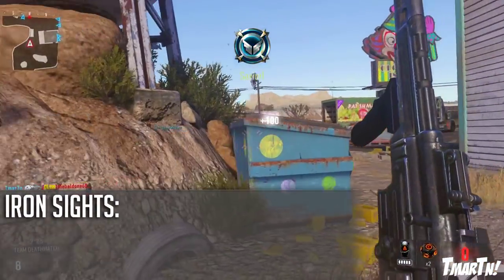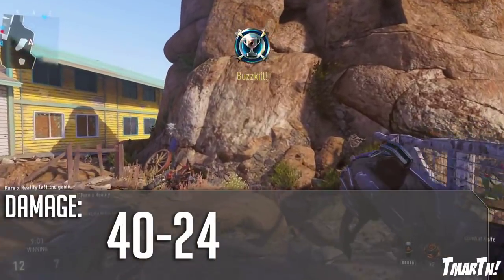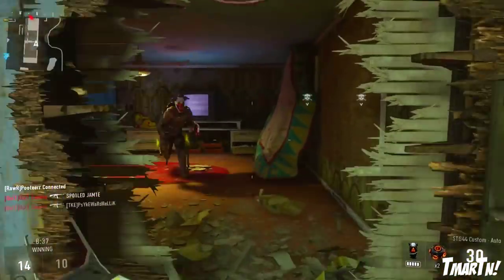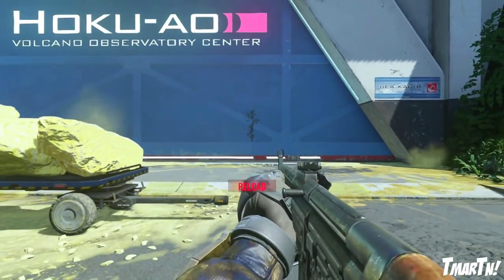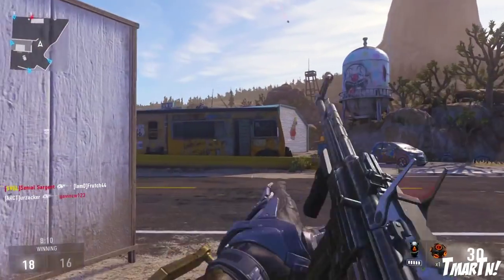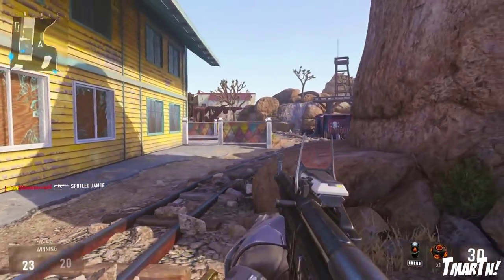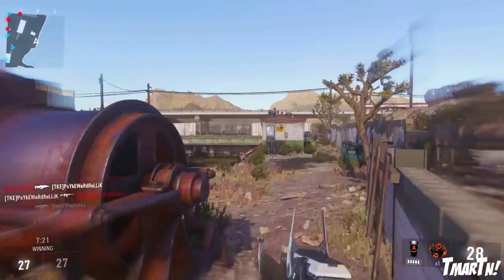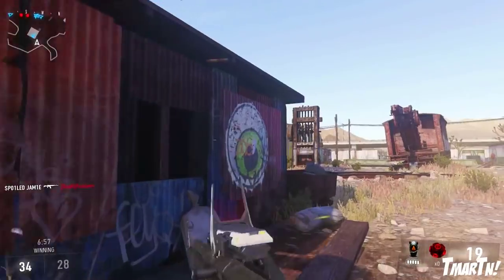STG-44 - Advanced Warfare Gun Guide (3 Minute Weapon Best Class Setup)